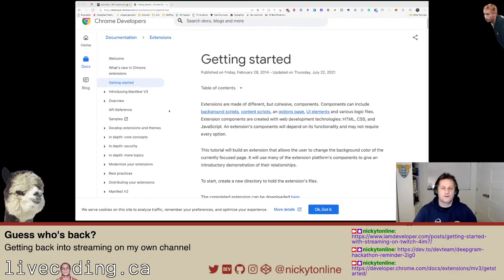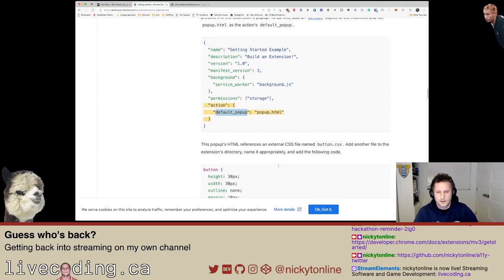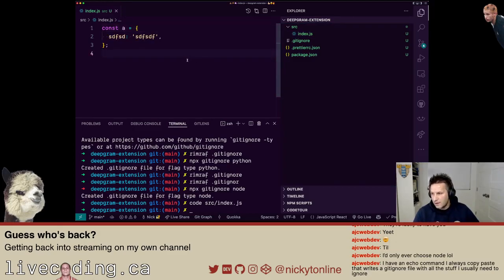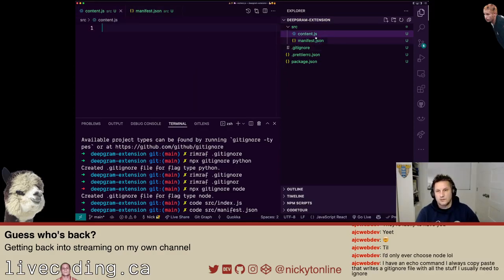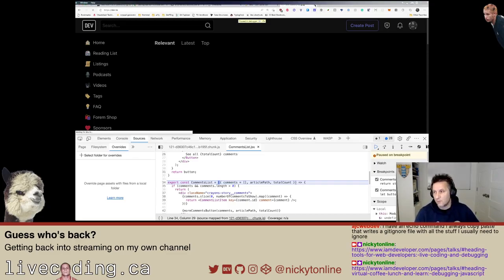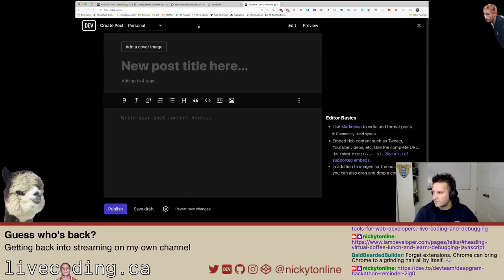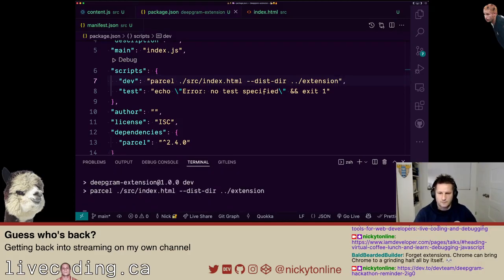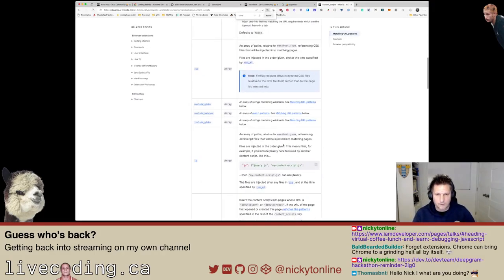Deepgram Hackathon Project Idea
The idea is to create a browser extension and use the Deepgram SDK to be able to create a new dev.to blog post. In this stream, we go over getting the barebones of a browser extension working.